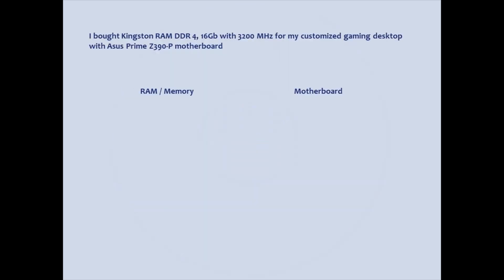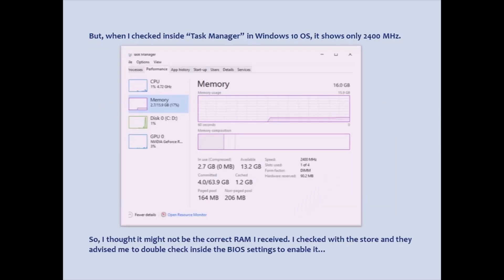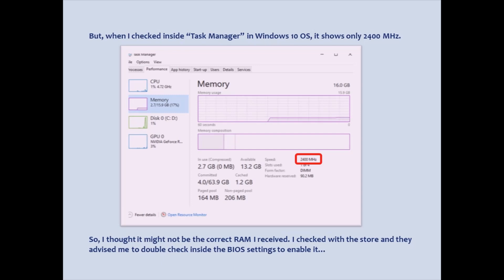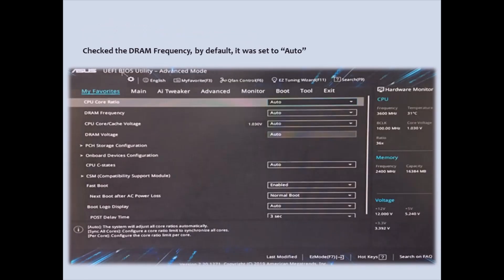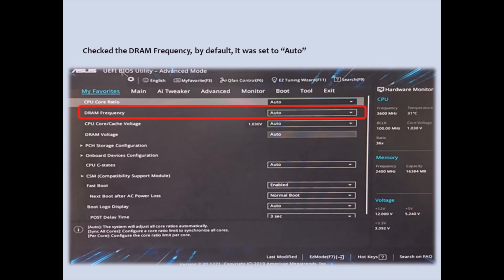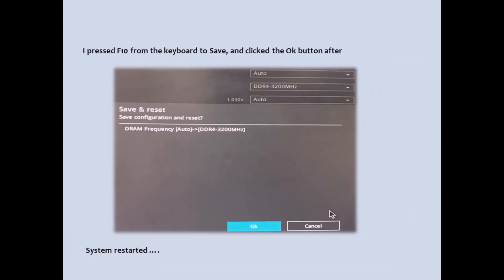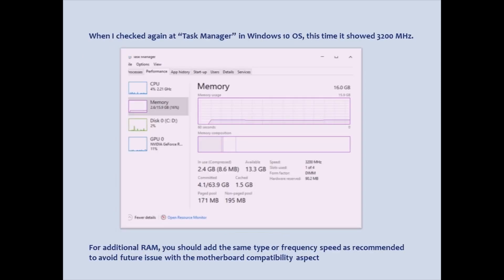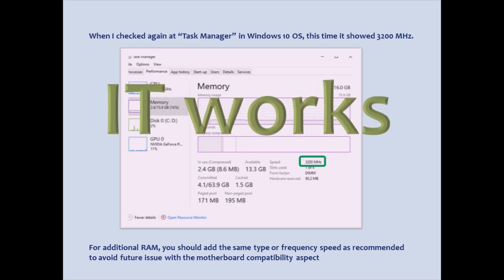Kingston Memory or RAM DDR 4 3200 MHz default frequency, not detected, resolved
IT Works - Adding or adding specified memory or RAM on a gaming PC
Brand: Kingston HyperX  DDR 4 3200 MHz